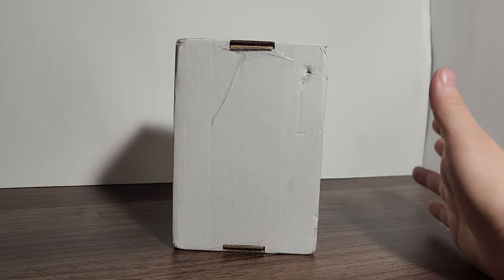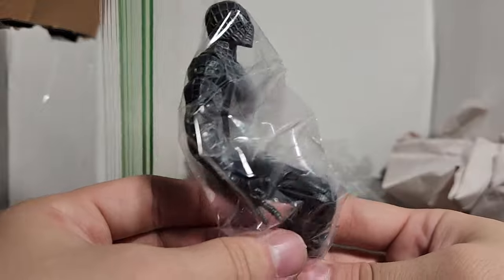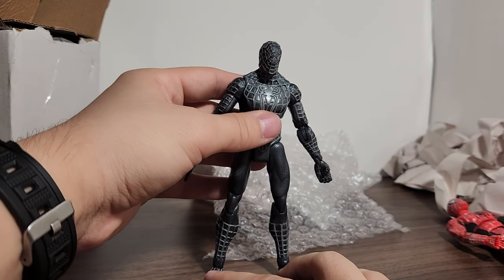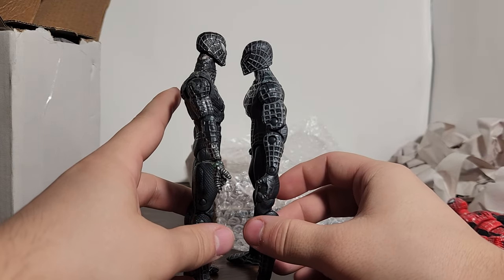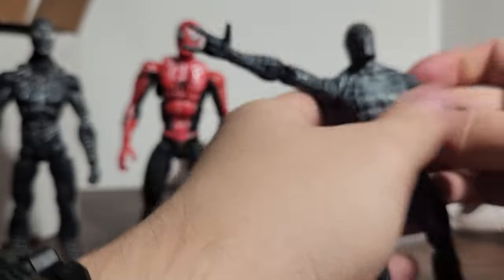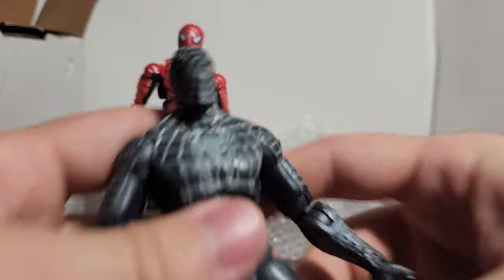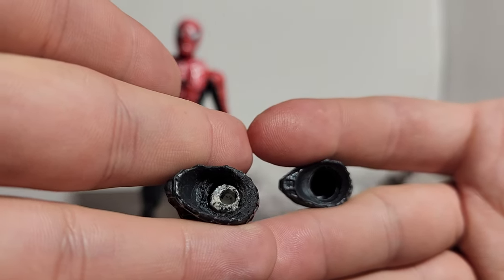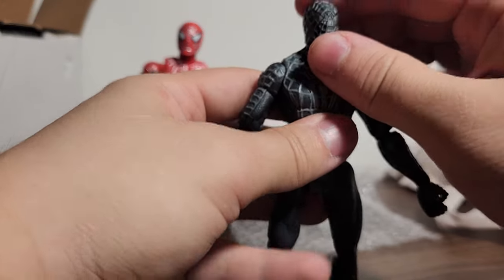2008 Spider-Man 3 Black Suit Figure Unboxing!